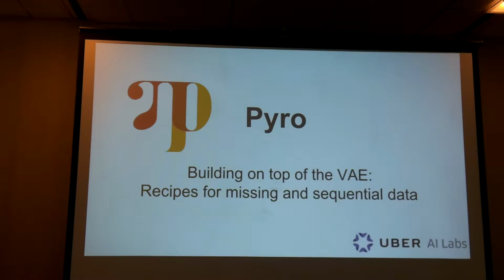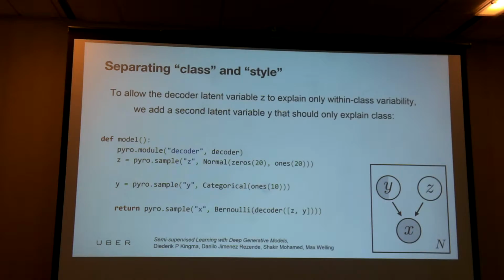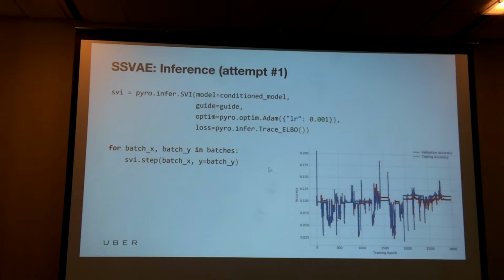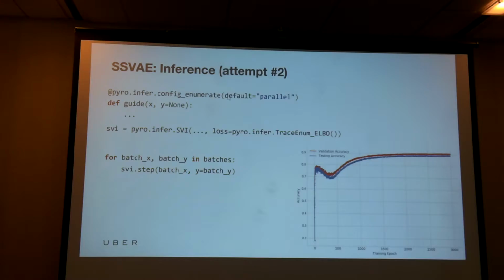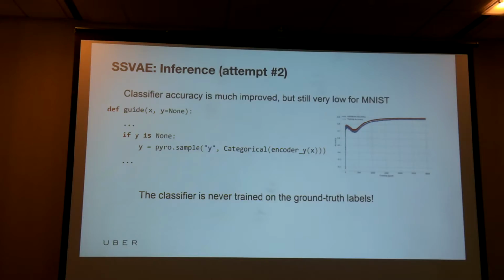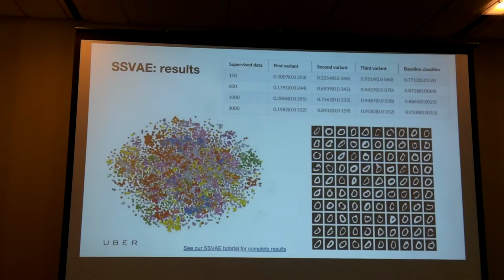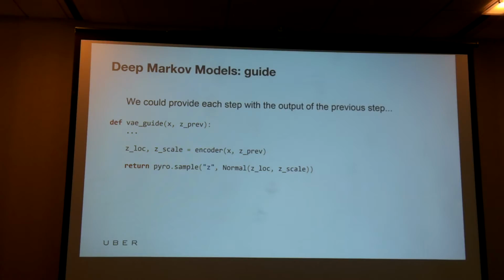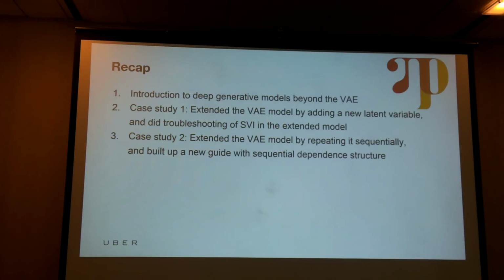(MLTrain@UAI2018 Pyro) Building on the VAE: recipes for missing and sequential data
This is the video from the Probabilistic Programming with Pyro. For more information and the slides visit
Presented by Eli Bingham